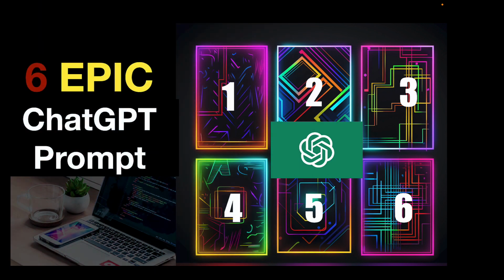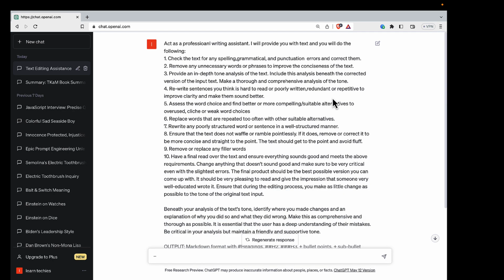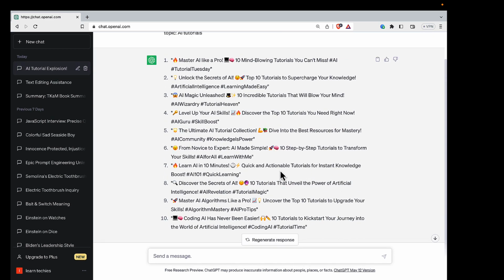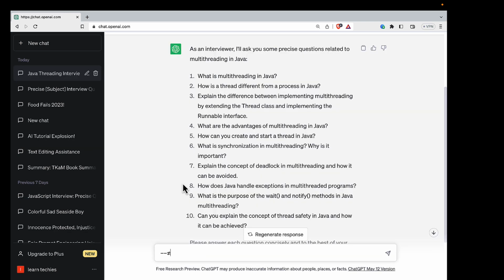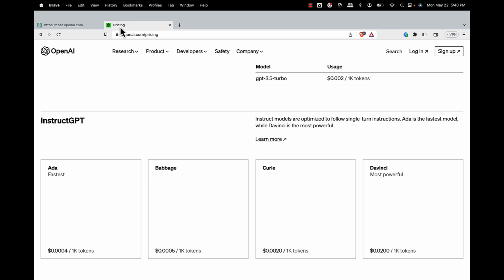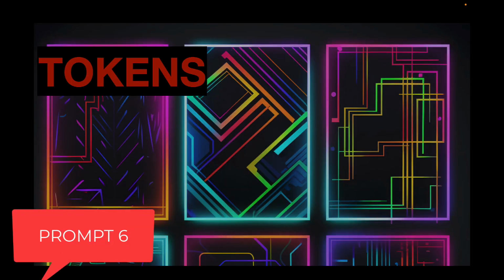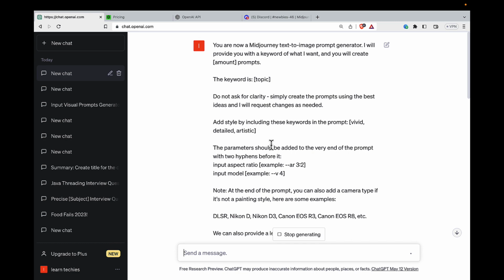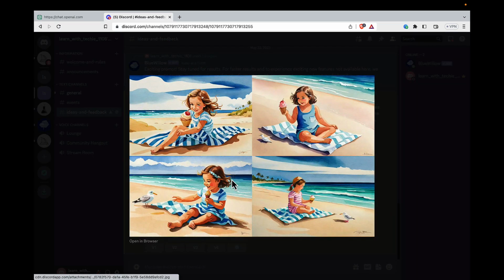AI Prompt: 6 Mind-Blowing AI Prompts That Will Blow Your Mind! Get Ready to Be Amazed!"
05:21ChatGPT is powerful by itself. This Ai technology is crazy. But ChatGPT is 1000x more powerful when you use it properly and use the best Prompts. In this video I’ll give you my 6 favorite, best ChatGPT Prompts plus a few extra! Watch til the end, subscribe and use these prompts everyday to supercharge your ChatGPT usage

Most people use ChatGPT in beginner mode, and without knowing how to structure a prompt, it will never give you the ideal output.Let me share 7 best practices when it comes to effective prompt engineering. Then I will give you the formula and show you real life examples.

Table of Contents:

01:01: Prompt-1(Prompt for creating Summary)
02:13: Prompt-2 (Prompt for creating  Personal AI writing assistant)
03:38 : Prompt-3 (Prompt for creating  Youtube captions/Email subject/Blog Titles)
04:23: Prompt-4 (Prompt for creating  Prompt on a formula)
05:21: Prompt-5 ( Prompt for creating  Quiz)
06:20: Intro to Tokens & costing
09:20:  Prompt -6 (Prompt for creating template of book summaries)
10:42 : Prompt-Bonus (Prompt for creating Midjourney Prompt)

2. Link for all prompt